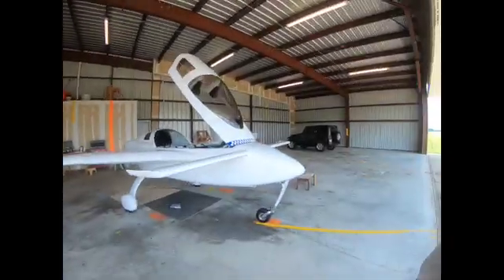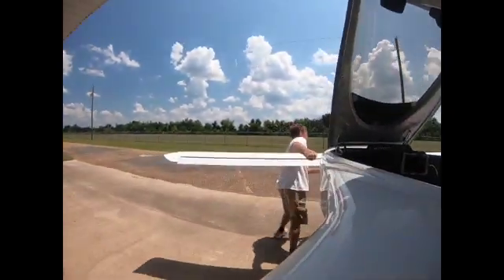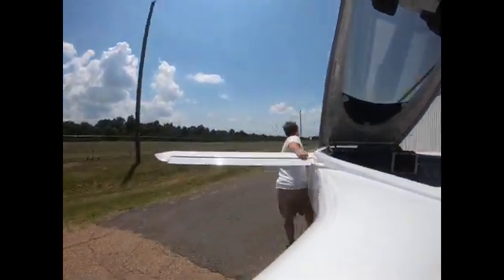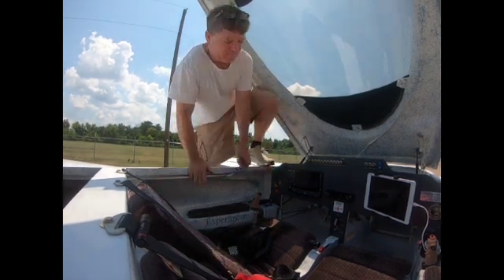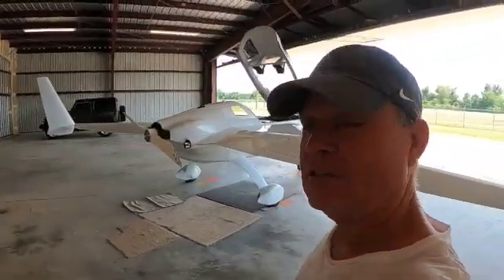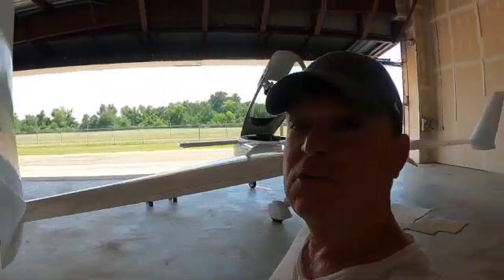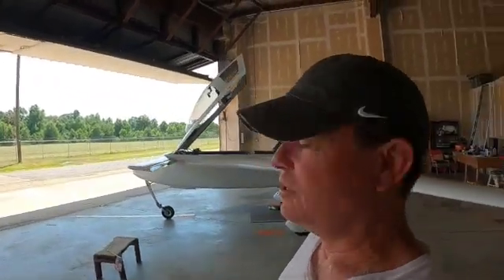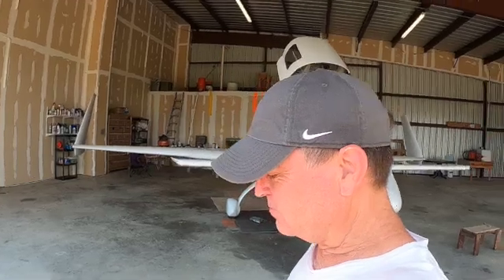Flying My Garage Built Airplane August 2025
Flying my airplane that I built in my garage with plans only. No Kit. The airplane is designed by Burt Rutan and Nat Puffer. It's called a Cozy Mark 4. Enjoy the video. Hope it inspires you